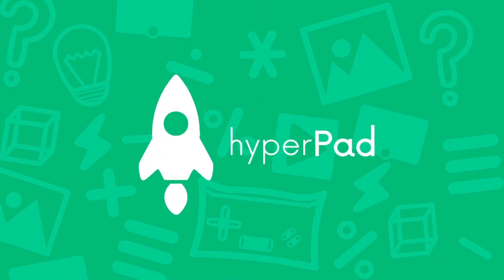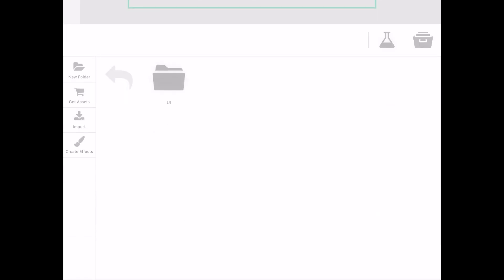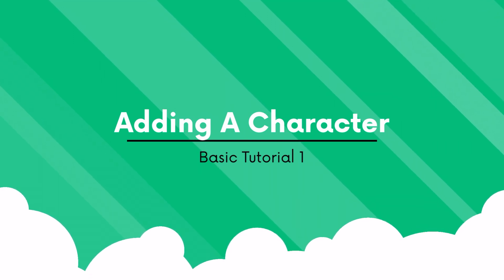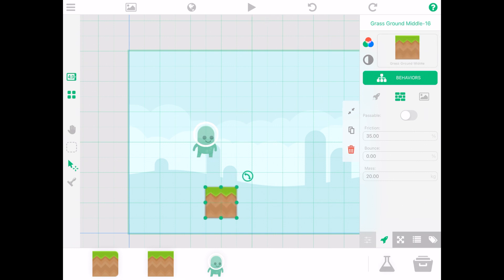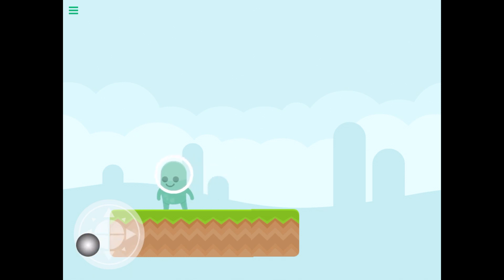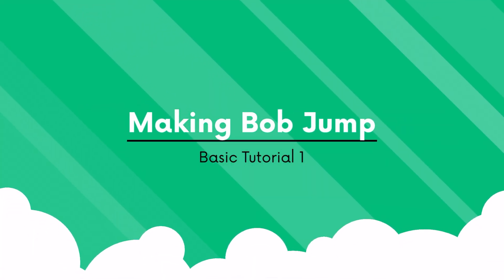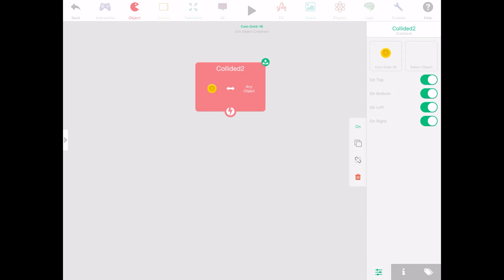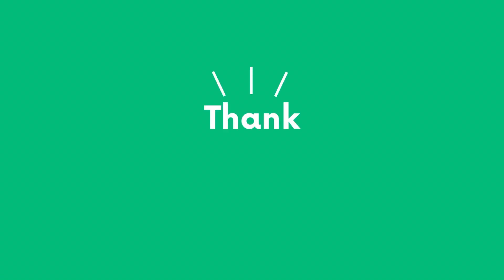How To Make Your Own Platform Game | Part 1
Join our Educational Program with our Basic Tutorial: "How To Make Your Own Platform Game" on hyperPad. Follow our step-by-step guide to learn coding basics and develop lifelong skills.

Download our FREE document for lesson plans, assignments, and more!
Learn the fundamentals of coding while creating engaging platform games.

Feel free to use it! Just tag us with madewithhyperPad and showcase your awesome creations!

CREATE. SHARE. PLAY. Only with hyperPad.

Credits:
Animations by RXCodes

0:00 Introduction
0:06 Make Your Own Game hyperpad
1:41 Adding A Character
2:16 Adding Behaviours
3:13 Adding More Behaviours
4:12 Making Bob Jump
4:35 How to "Destroy" Coins